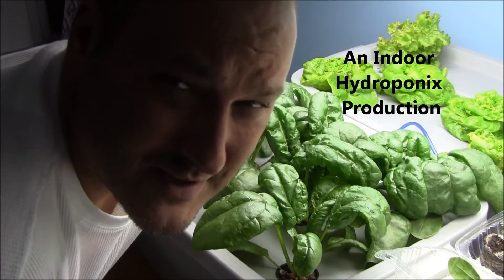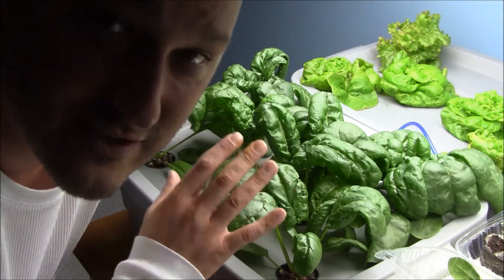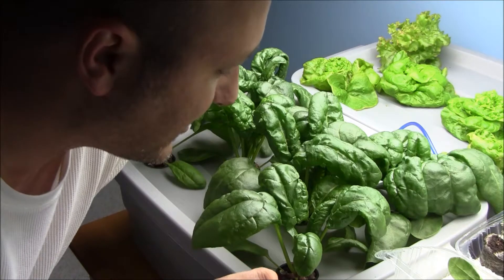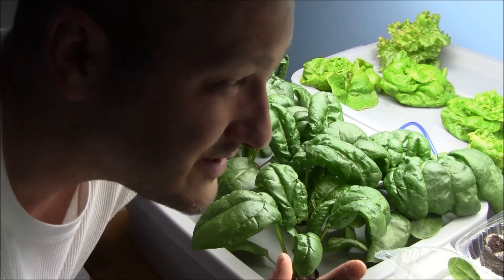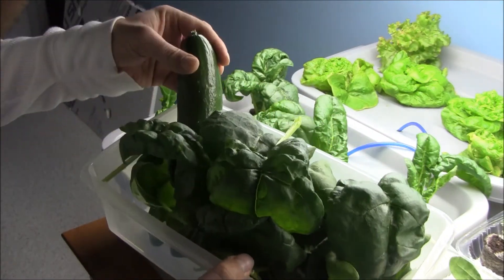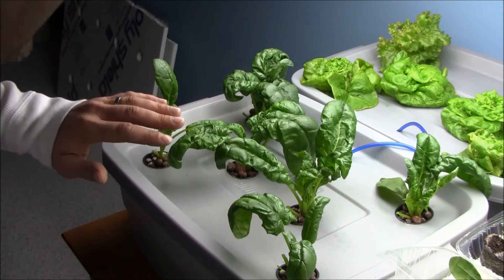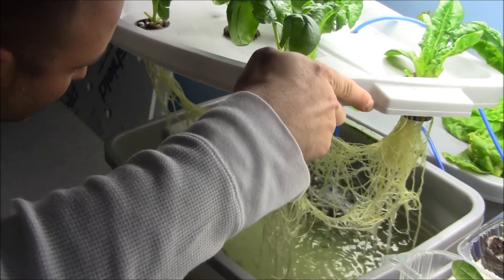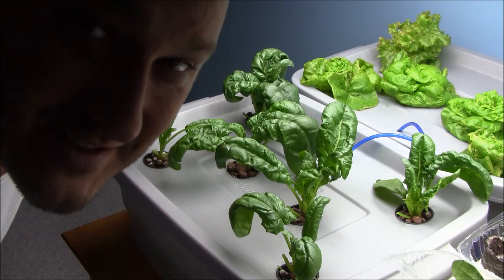Indoor Hydroponic Spinach Update - S2 Episode Something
Here is an indoor hydroponic spinach update 2 1/2 weeks after transplant.  To see how I germinated the seeds and transplanted - along with the set up, see this video.